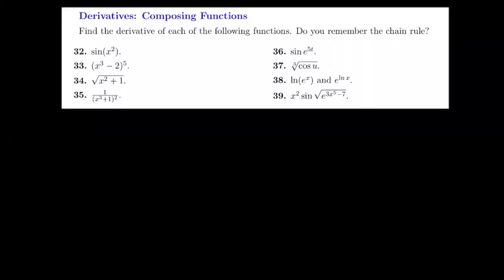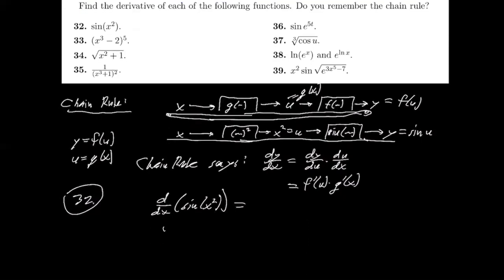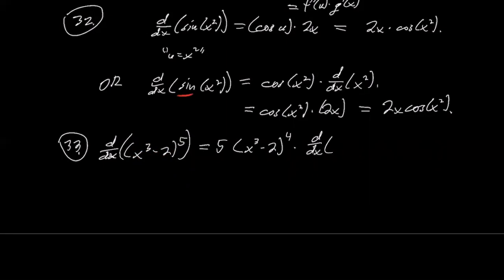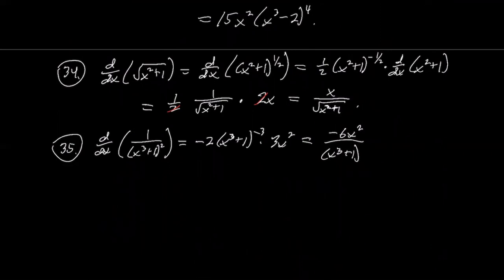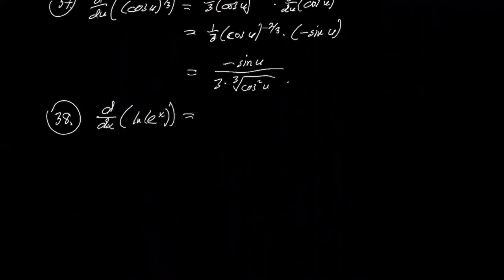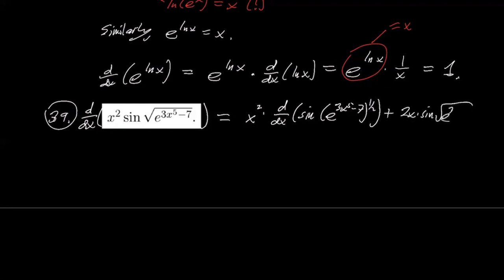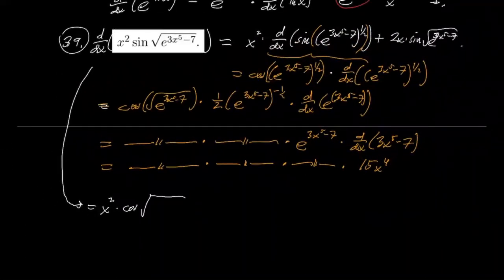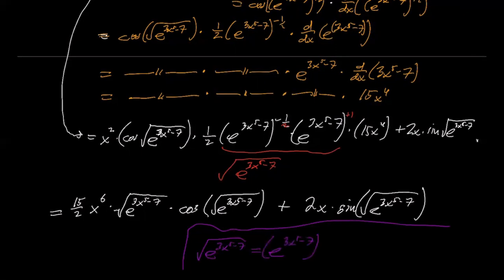Derivative blitz part 3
A bit of time spent explaining the chain rule, followed by a bunch of chain rule examples, followed by one ridiculously complicated example just to show we can differentiate pretty much anything thrown at us.